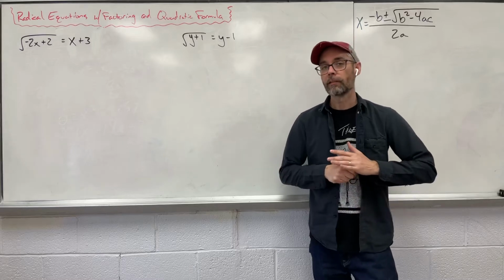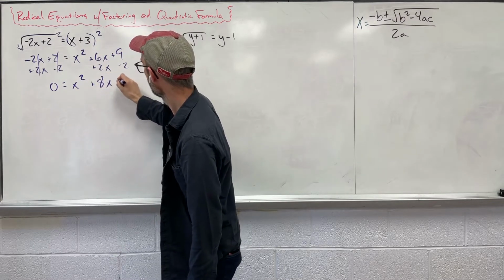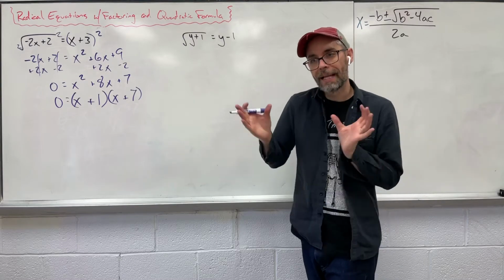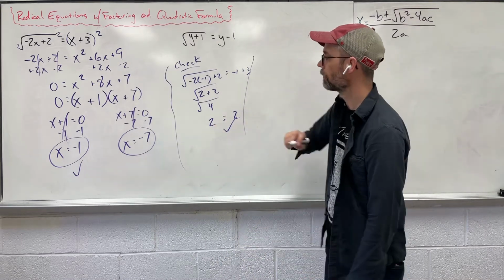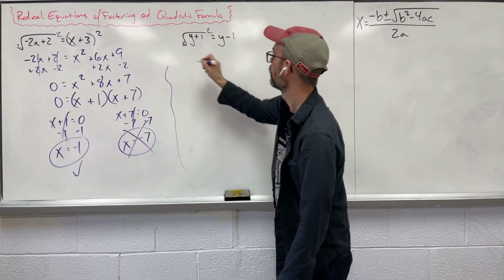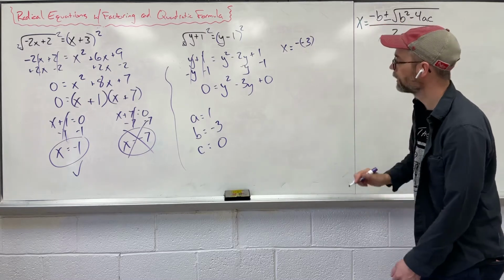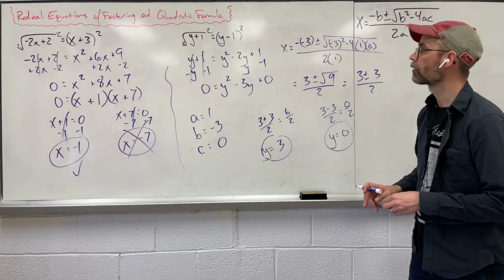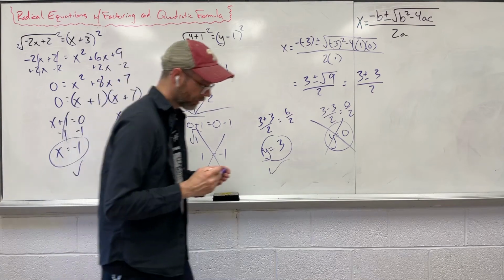Algebra: Solving Radical Equations with Factoring and Quadratic Formula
Algebra: Understand how to solve equations with radicals by using the factoring and quadratic formula methods. We will also check for extraneous solutions.